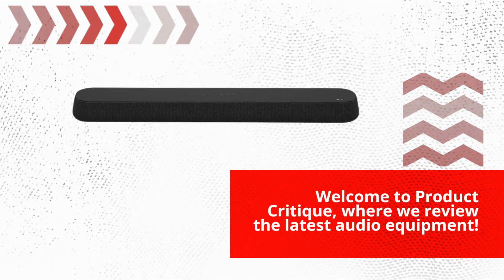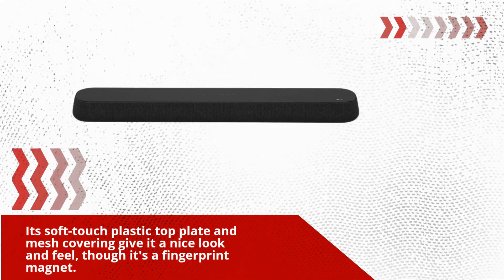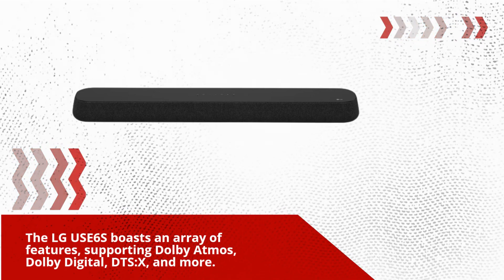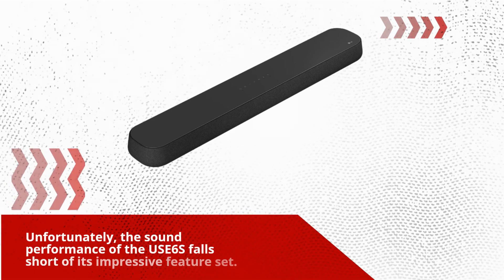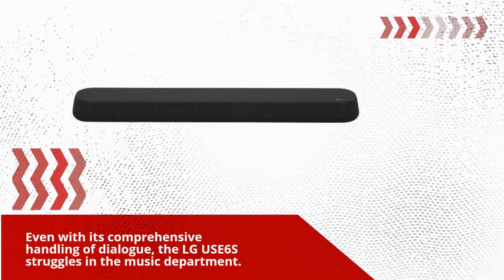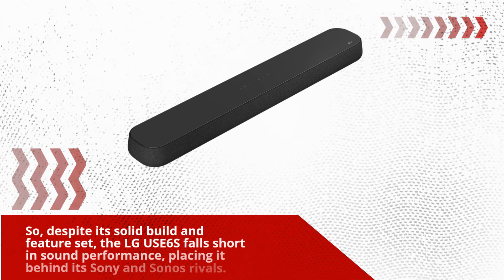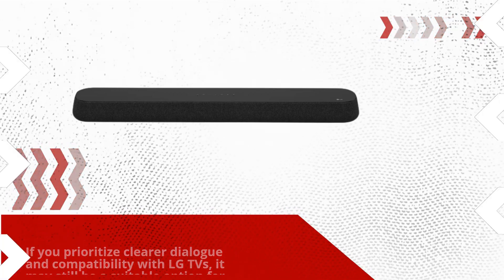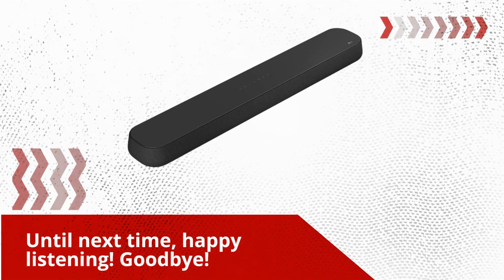LG USE6S Review: Cutting-Edge Innovation in Audio!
Amazon Product Name : LG USE6S

Welcome to our LG USE6S review! In this video, we take an in-depth look at LG's USE6S 4K LED TV, known for its stunning visuals and cutting-edge features. Join us as we explore the TV's display technology, color accuracy, motion handling, and overall performance. From its compatibility with various HDR formats to its smart TV capabilities and gaming features, we'll provide you with an honest assessment of the USE6S's capabilities for movie enthusiasts, gamers, and sports fans alike. Watch the full review to discover if this TV is the perfect addition to your home entertainment setup.